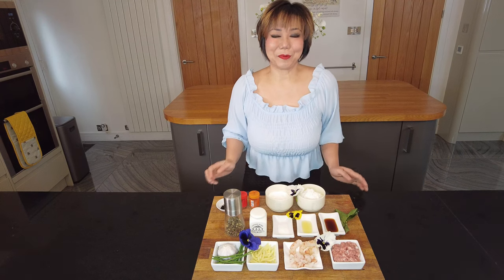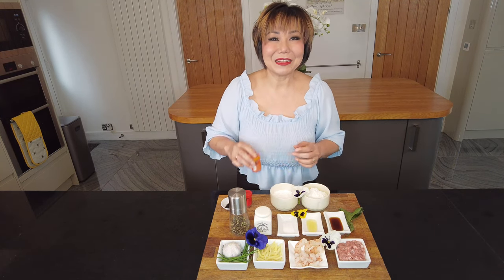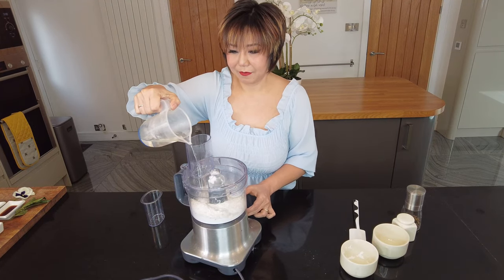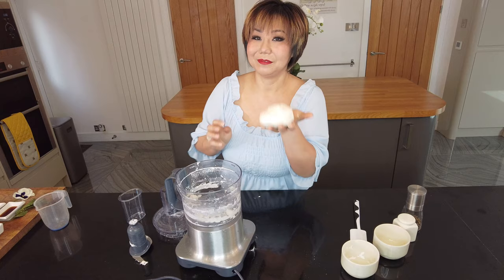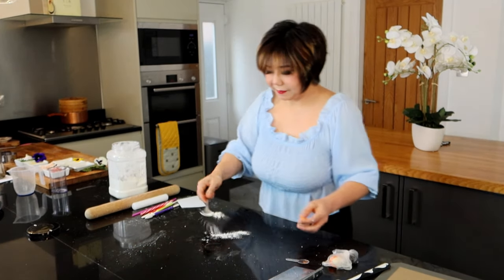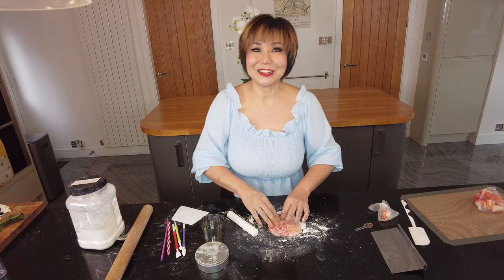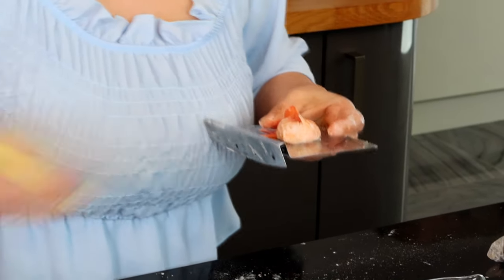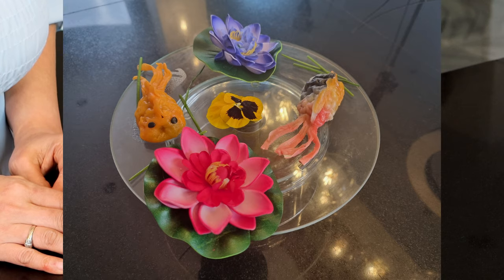Goldfish Dumplings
Hi again… I am in the mood for something cute… and what could be cuter than goldfish?
So I have decided to make some Goldfish Dumplings. I had a LOT of positive comments about this dish and many requests asking how I made them, so here it is! My Goldfish Dumplings (DIM SUM) recipe.
Well hopefully you enjoyed watching how I made Goldfish Dumplings (Dum Sum) and will try it yourself, it can be served as a real alternative to the traditional Dim Sum and can be made with lots of different meats and seafood.
My 4k video shows you step by step how to make delicious goldfish dumplings but the Full recipe can be found at our
By the way, Sincere Thanks to the people who leave kind comments, we always delete any inappropriate links so please do not post them, but the kind comments are fabulous!
We have also set up a Patreon account and anyone happy to help us makes these and many more videos will get access to tips and tricks, advanced viewings on future videos (as well as some exclusives!) and maybe a little thank you back.. So, click subscribe and watch this great 4K video as I show you how to get the most out of an egg.
Thanks for watching, this recipe and our travel blog is also which you can also subscribe to so you don't miss our adventures because as soon as we are able, we will be sailing the world showing you some fantastic foods and how to make them!
Best wishes
Pookie x

GOLDFISH DUMPLING
Ingredients for the filling:
100g mince pork + pork fat/chicken mince
100g minced prawn
30g bamboo shoot
10g chopped chives
1tbsp Oyster sauce
1 tsp corn starch
1tbsp soy sauce
1/2tsp pepper
1tsp sugar
1 tsp soy sauce
1/4 tsp sesame oil
1 clove chopped garlic.
(Mix all in together well with food processor until it turn to be coarse paste)

To make dumpling Dough
Dumpling wrap (to make 12-14)
80g wheat flour
120g plain flour
2 tsp veg oil (Optional)
120ml boiling water (put little by little)
1 tsp salt
1/2 tsp white pepper
How to:-
Put wheat flour in the bowl add water little by little and stir in together then add plain flour and mix well with spoon.  add oil, start kneading until turn to be dough. cover it dough and rest 10 mins.

Take out the dough, knead until smooth texture. Add more plain flour if it is too sticky.

Make dough into long tunnel block.
 Keep 1 portions to mix red, another with orange colour in.
Take 1 little section of the dough to mix with black colour for the eyes, black spot pattern.
Separate the colour dough and roll into cylinder. And cut into small round buttons.
Stick them around the white big cylinder. Roll to press in the dots onto the white.
Divide the dough equally to portions.
Then flatten each portion and put filling in the middle. Shape into the goldfish. And imprint scale pattern with straw. (Watch my Video)
Steam in the bamboo steamer over the medium boiling water for 12 minutes.
And enjoy Goldfish Dim Sum.